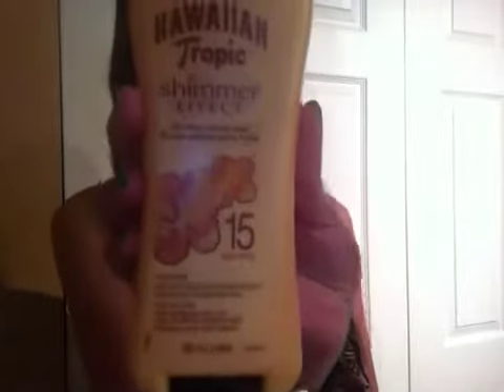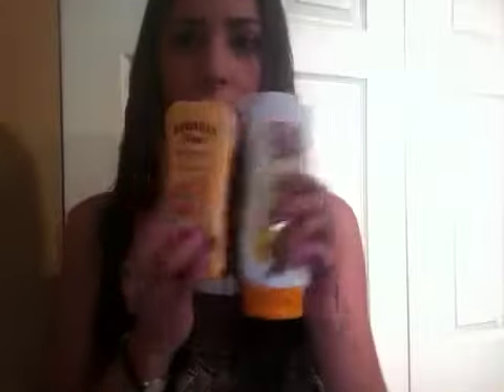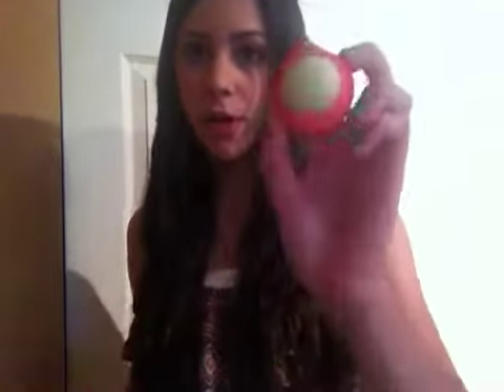Beach Bag Essentials